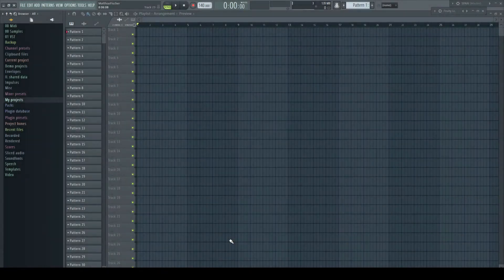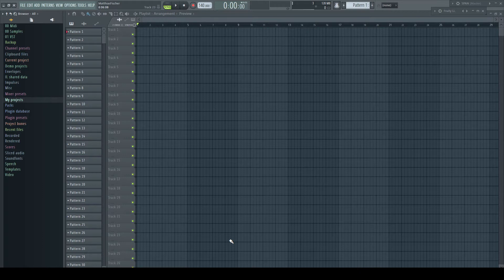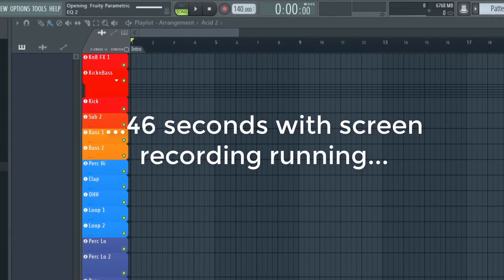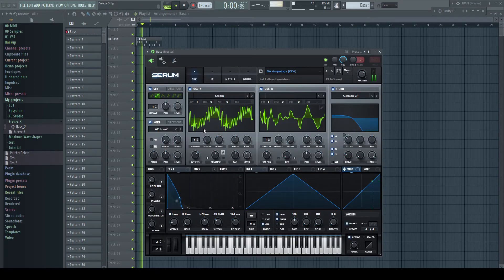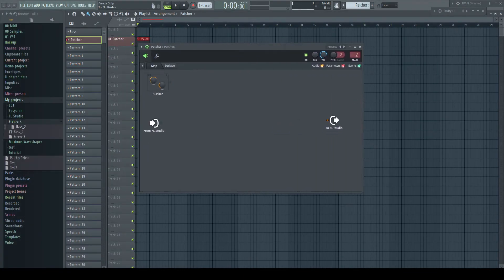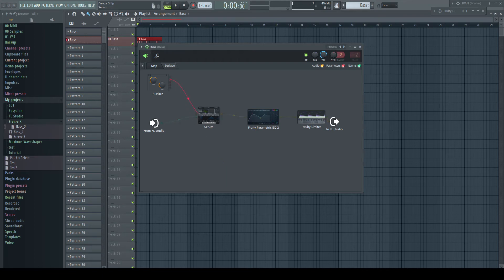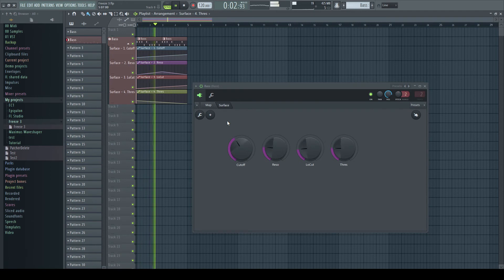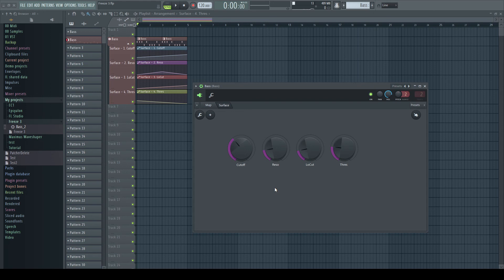FL Studio: Freezing V2.0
This is a little idea I had to simulate after consolidating tracks how other DAWs unload plugins after freezing to not only reduce CPU but RAM and loading times of projects...